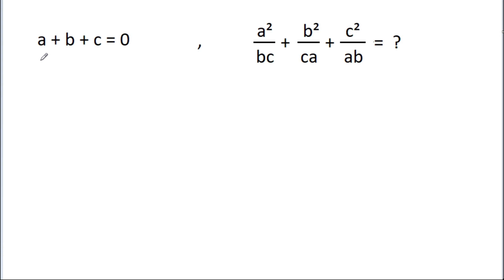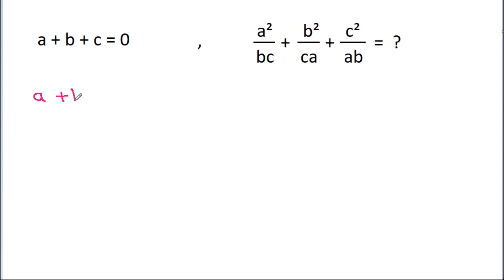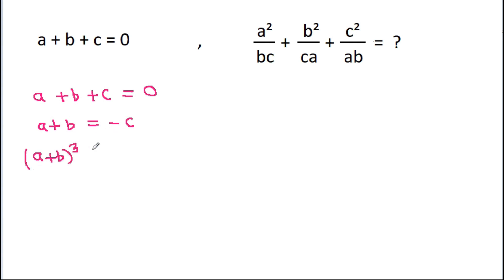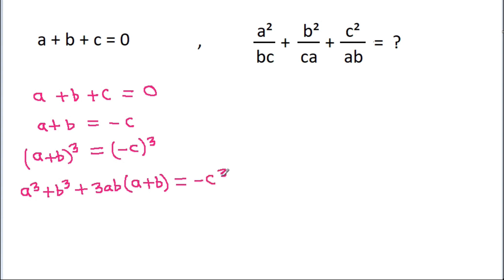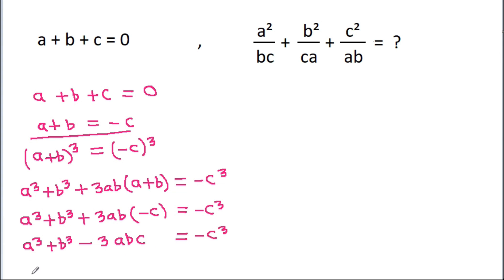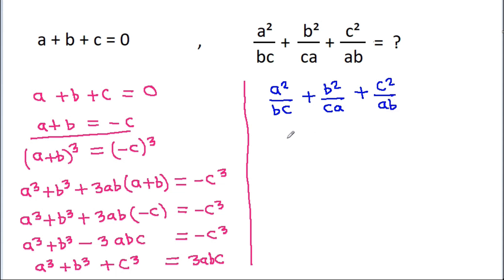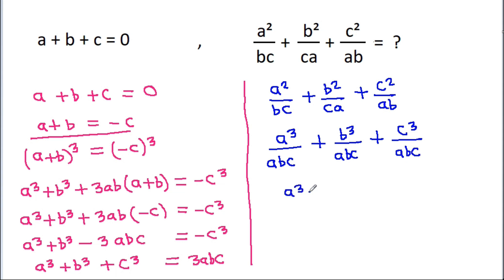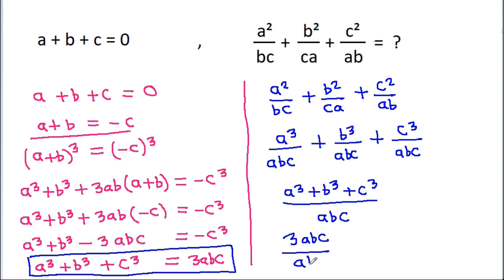A Nice Algebra Question | a + b + c = 0 , a^2/bc + b^2/ca + c^2/ab = ?